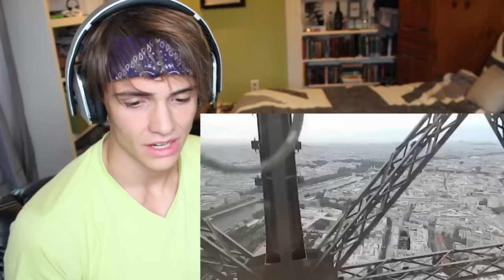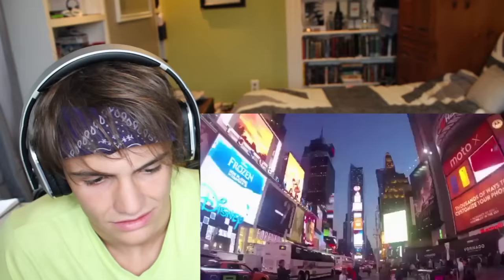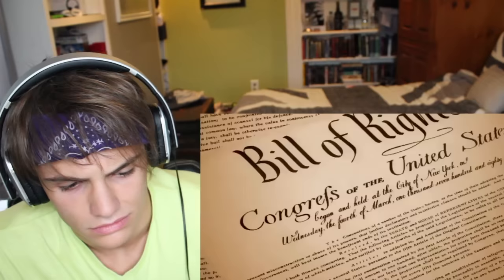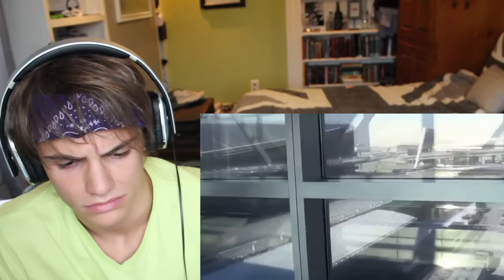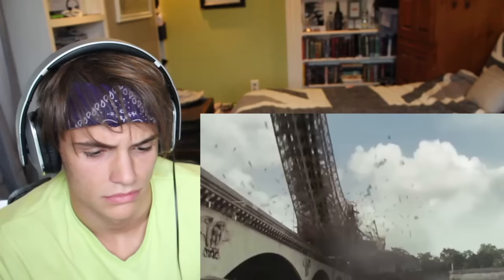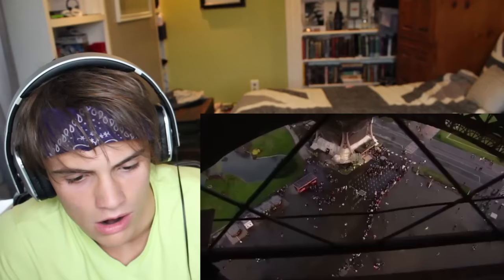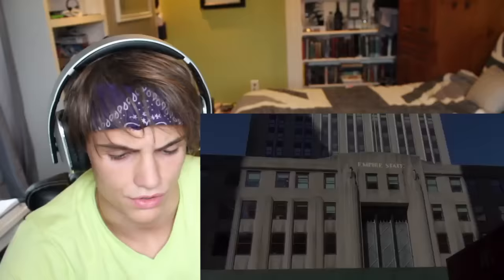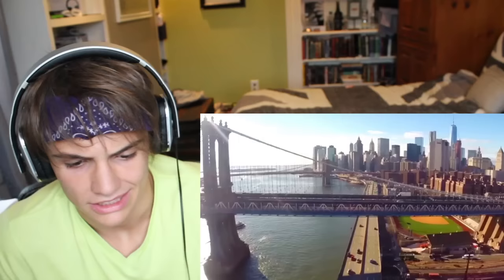7 SECRET PLACES HIDDEN IN PLAIN SIGHT REACTION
THESE ARE CRAZY!

Twitter.com/HaydsTV
Twitter.com/HaydenDeveaux
Instagram.com/HaydenDeveaux
Musical.ly: haydendeveaux

Link to headphones:
More products: